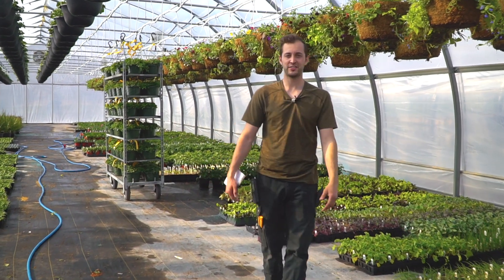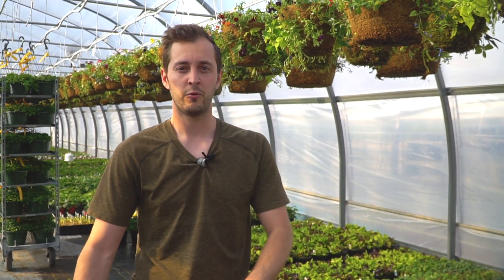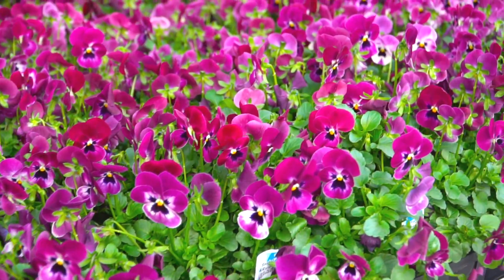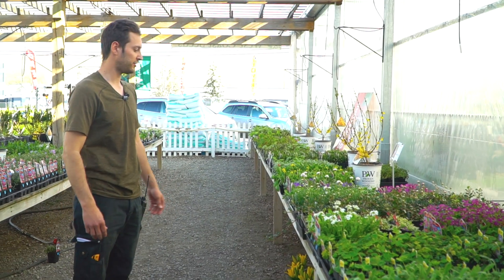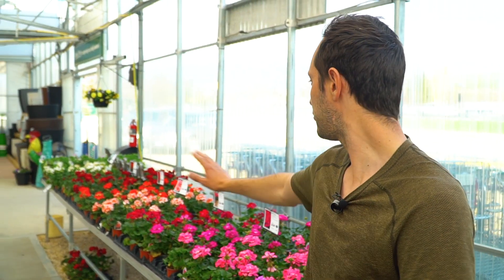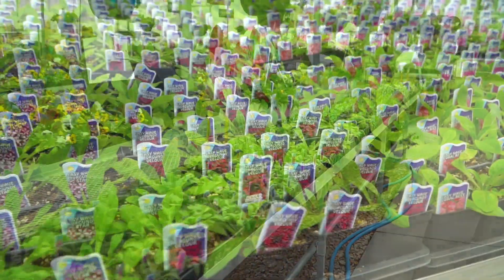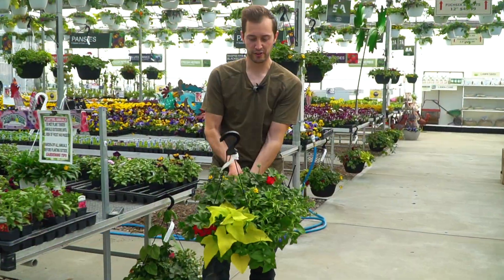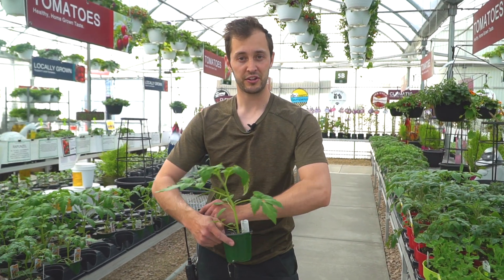Cold Tolerant Plants and Hardening Off Annuals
Brandon gives a breakdown of what can and cannot be planted outside before last frost, and explains what hardening off is, and why its important

Original Video from April 2023